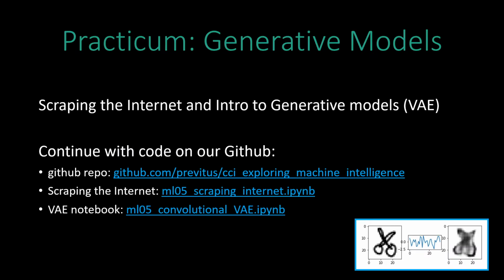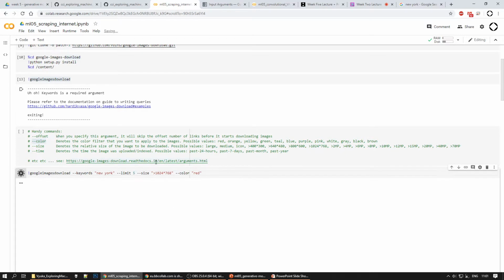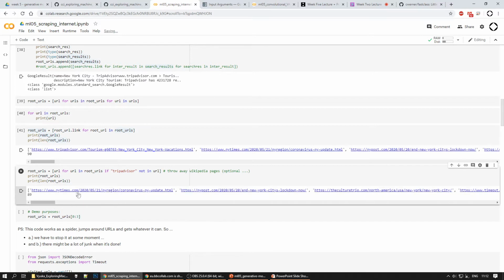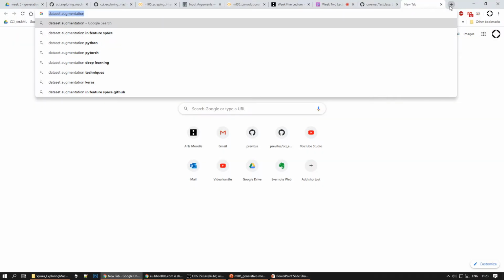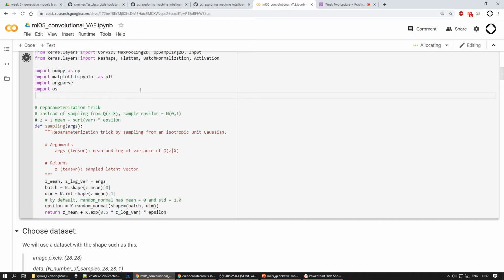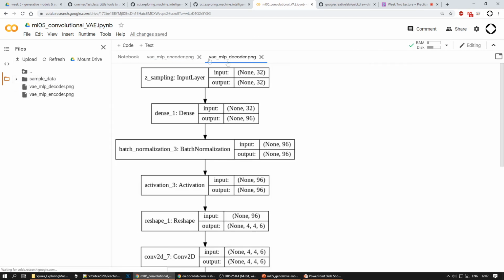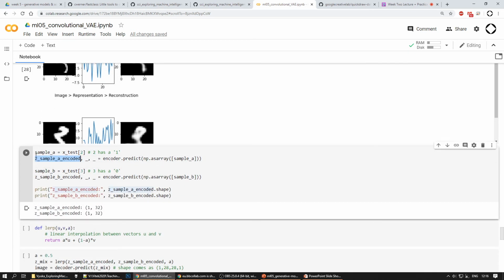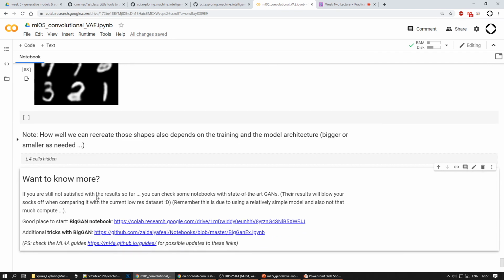[CCI Class] Exploring Machine Intelligence - Week 5 Coding: Generative Models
"Exploring Machine Intelligence", UAL - Creative Computing Institute

PS: This is the separated practical coding section of the Exploring Machine Intelligence class, please start it by watching the lecture video